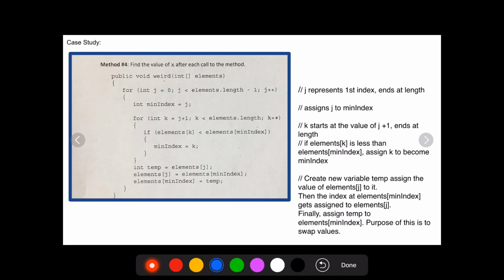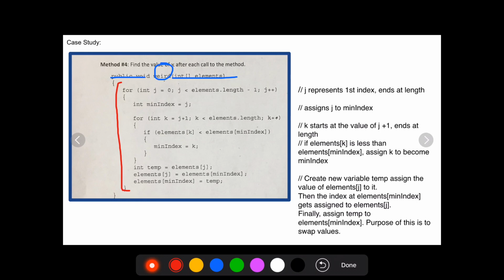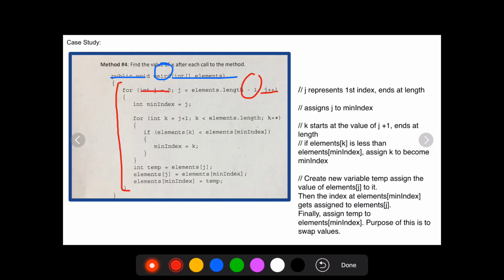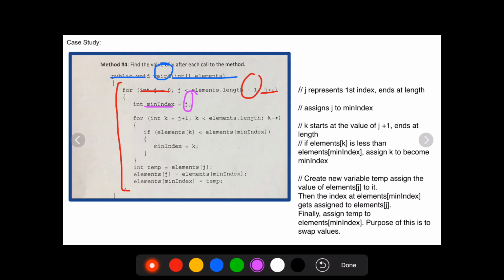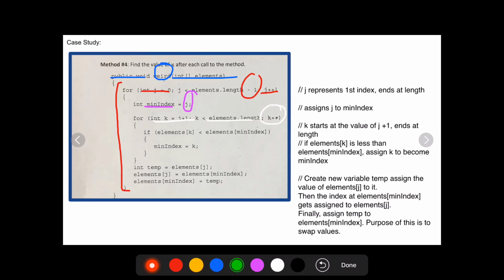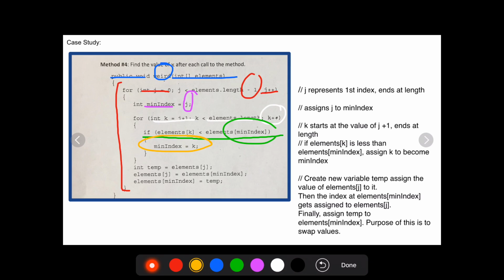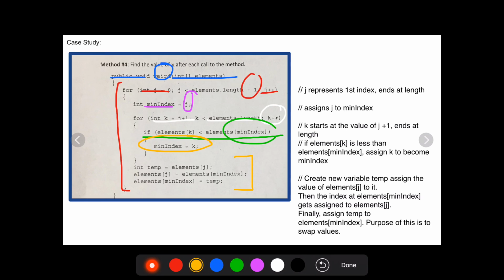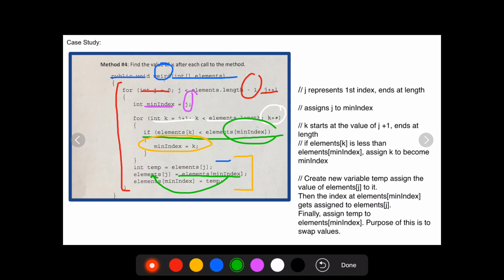Searching & Sorting Arrays: APCS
For a project